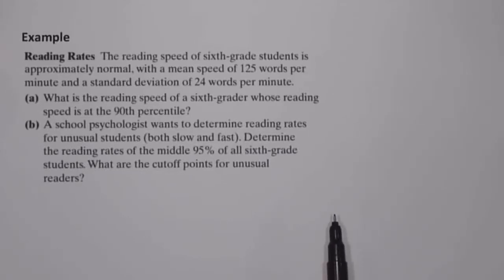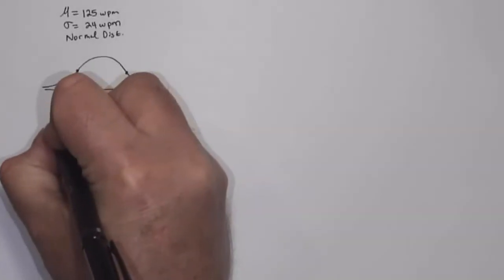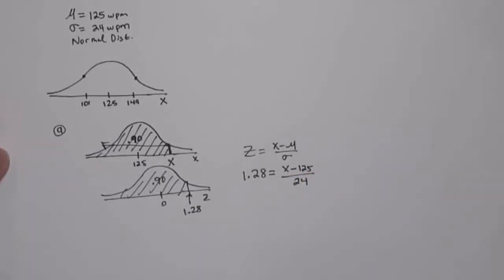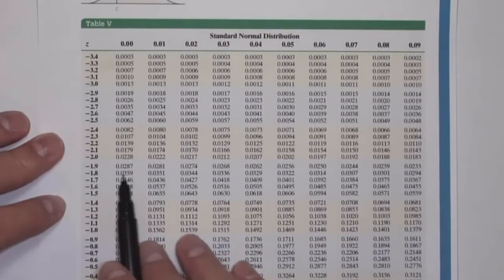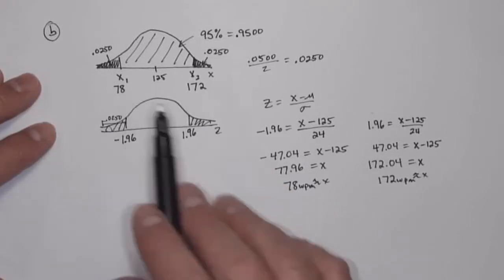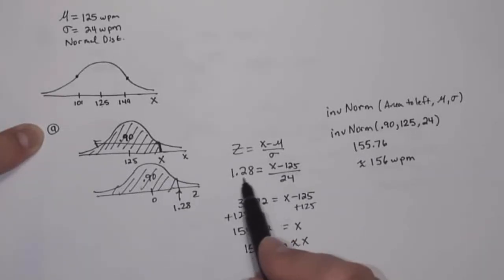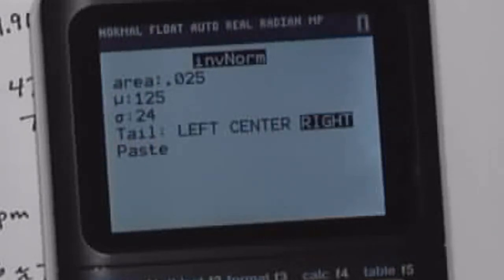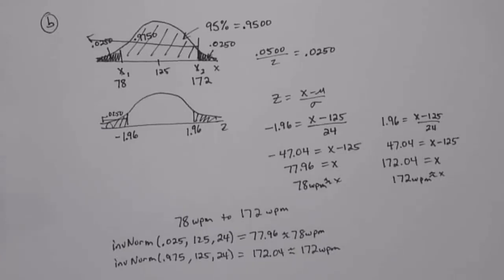Statistics Section 7.2 Video 9 of 10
This video gives an application of finding a normal variable when the area beneath the normal curve is known.